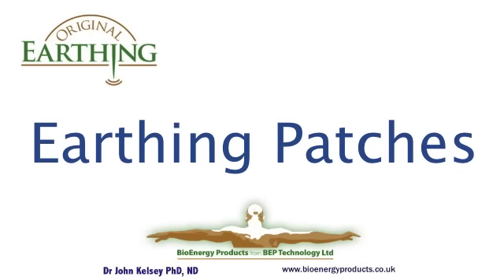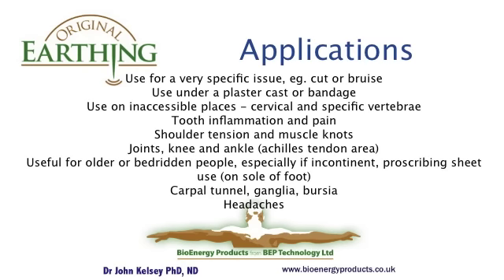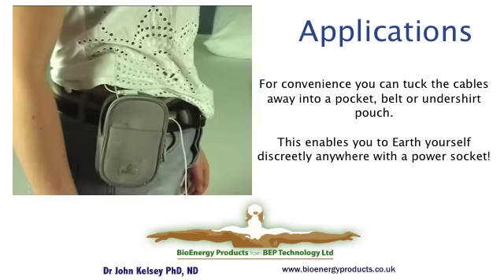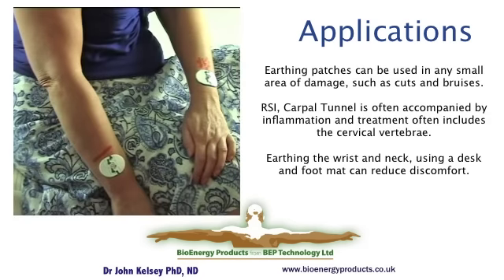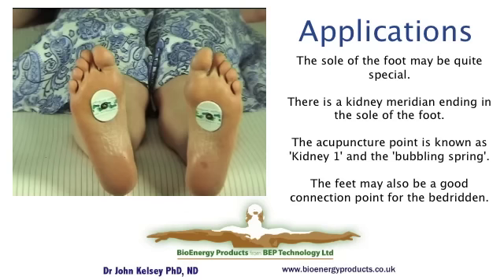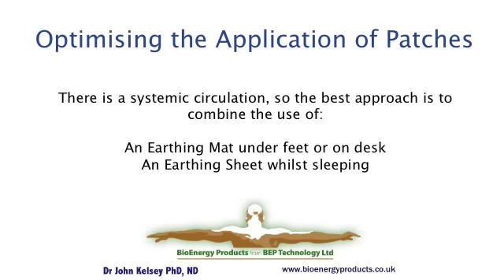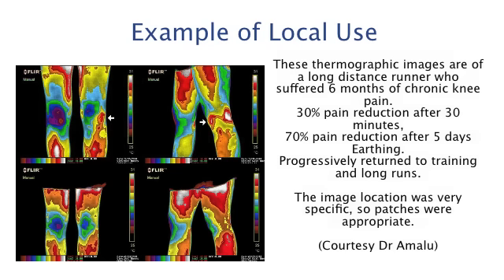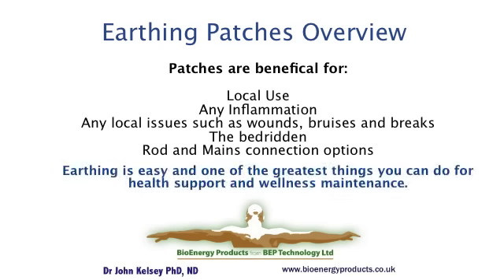Earthing and Grounding Patches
Dr John Kelsey PhD, ND from Bioenergy Products offers an overview of Clint Ober's Barefoot Earthing Patches. The usage and application of, patches especially for local issues is described.

or call Dr John Kelsey or Teresa on 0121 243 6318

This is one of series of scheduled releases on Earthing products, applications and testing processes.
Videos for detailed listings and availability.

Earthing product releases will cover
Earthing Sheets
Earthing Mats
Earthing Recovery Bag
Earthing Bands
Earthing Patches
Testing the Earthing System

Installation and Testing releases will cover
Earthing Mats- Effective use
Earthing rod Installation
Testing for a mains Earth Connection
Complete mains earth testing
Body Voltage as an effectiveness indicator

Earthing Principles will address
 Conductive Earthing products v/s ESD Mats/Copies
 Which Surfaces are conductive for Earthing?
 The sole of the foot and Kidney 1